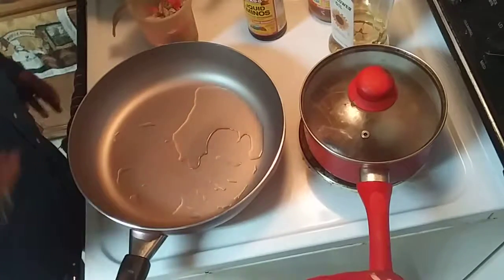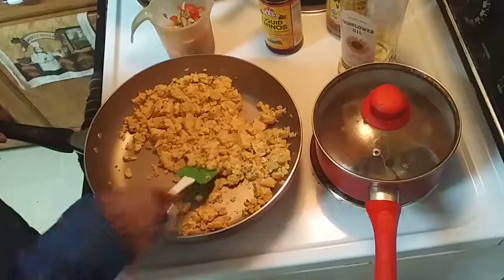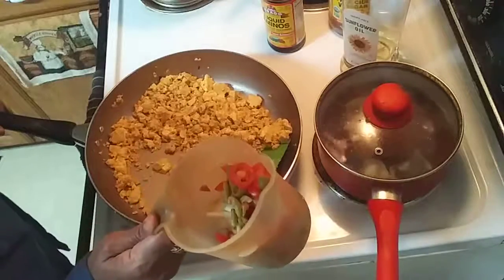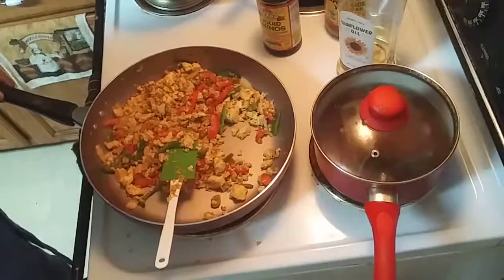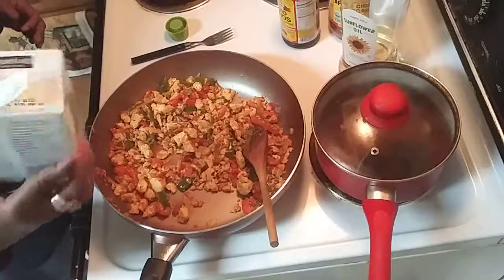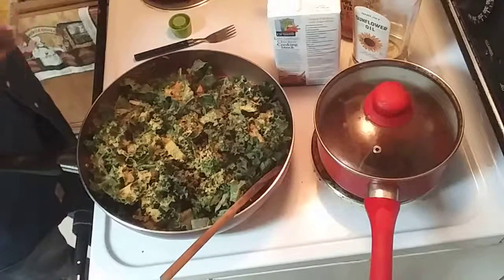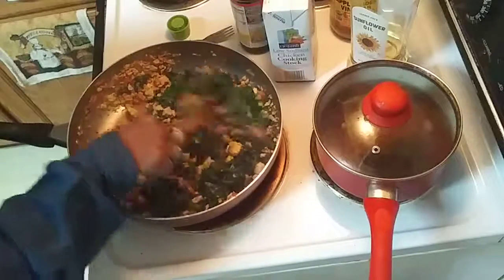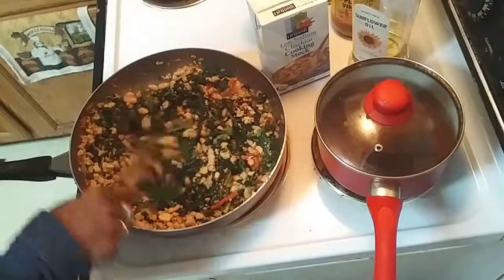High protein/fiber vegan tofu/kale scramble